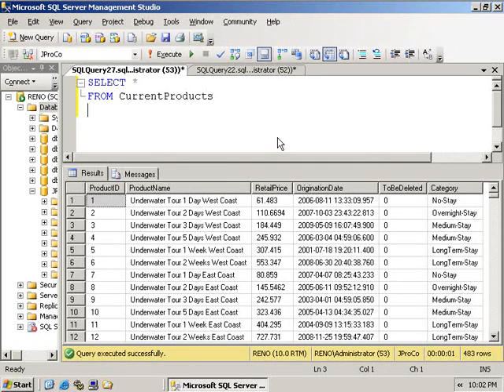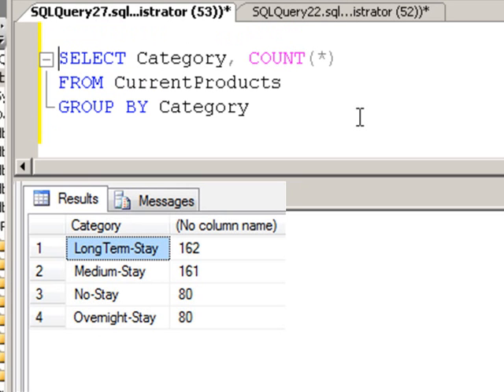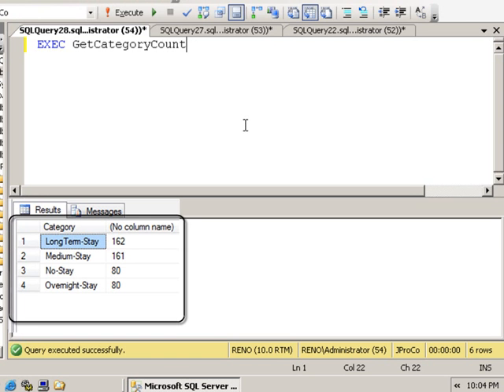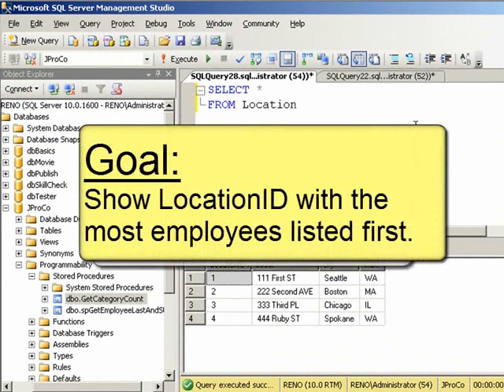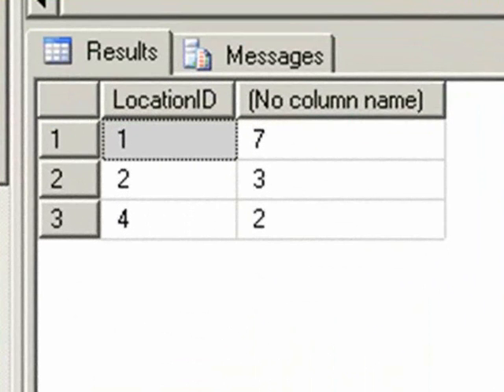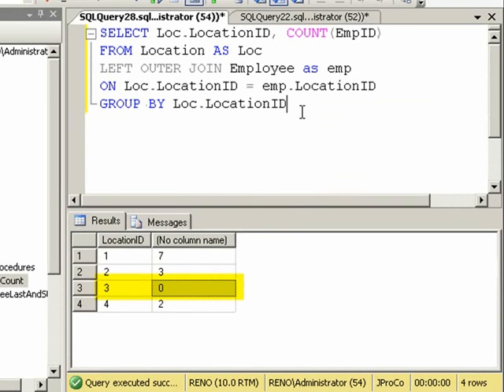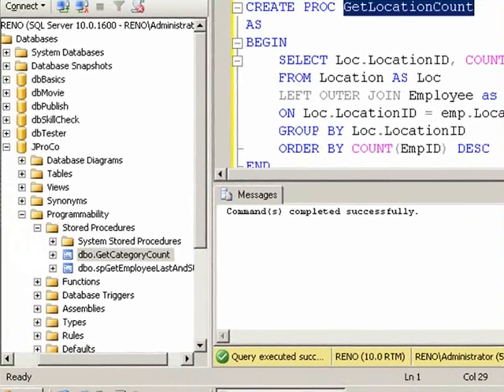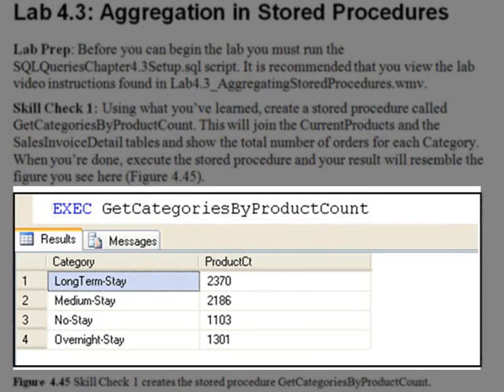SQL2008DevVol2 Lab4 3 AggregationsInStoredProceduresGoodVideo